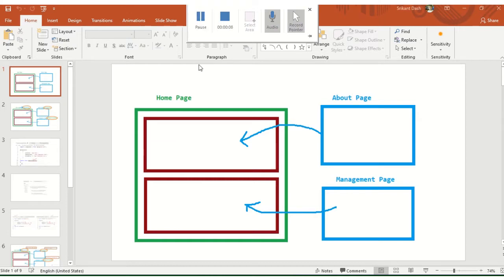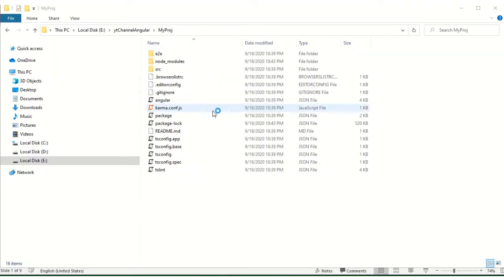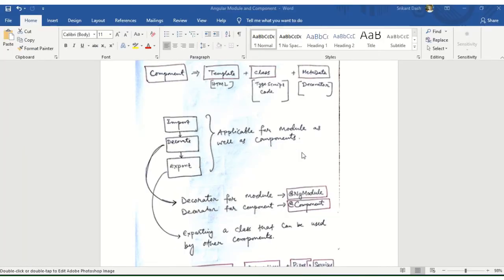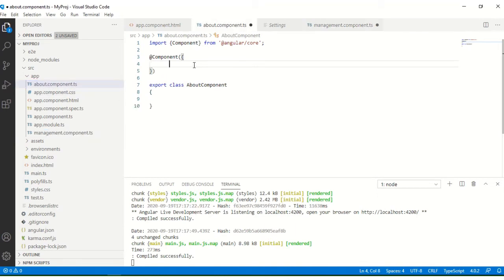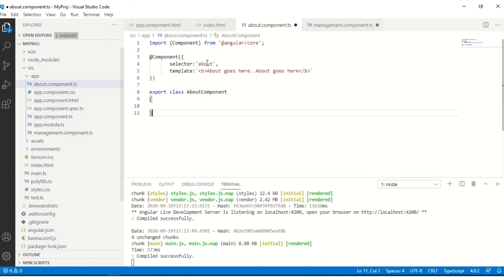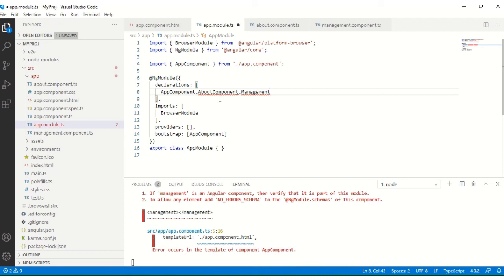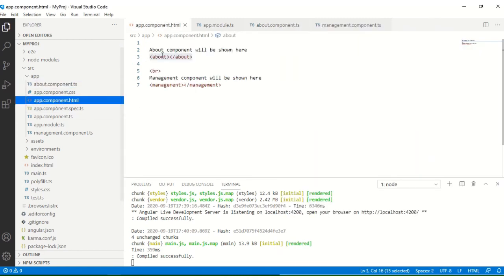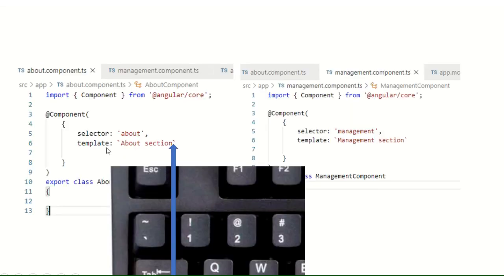Part-19 of Full stack .net angular - Multiple Components in Angular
How multiple components in Angular are tied together in one module